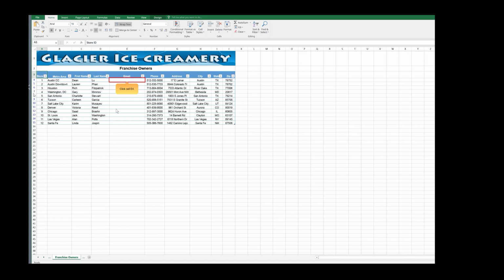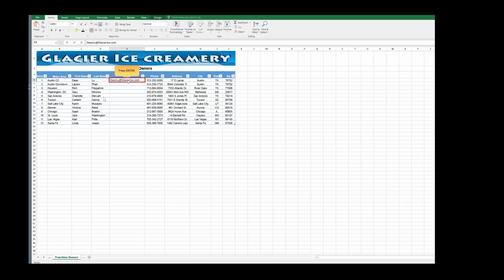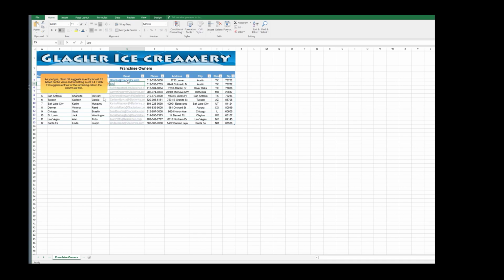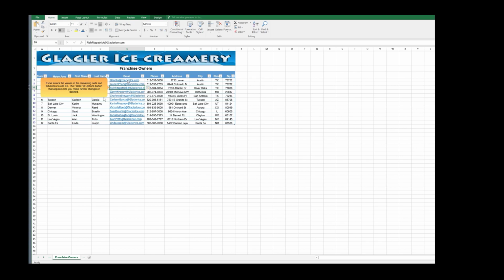Excel Use Flash Fill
Microsoft Excel
Microsoft Word
Guide